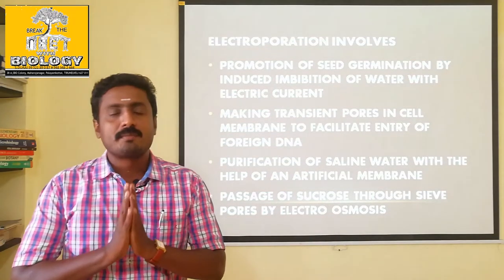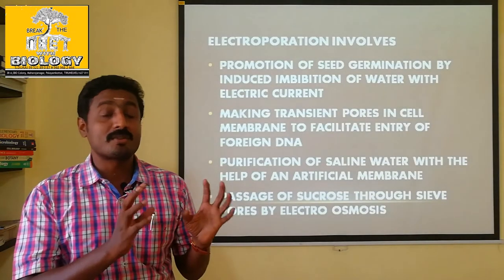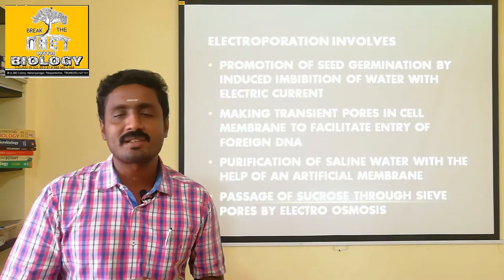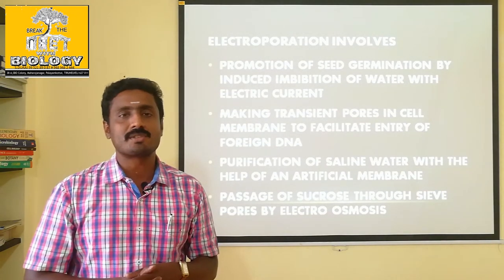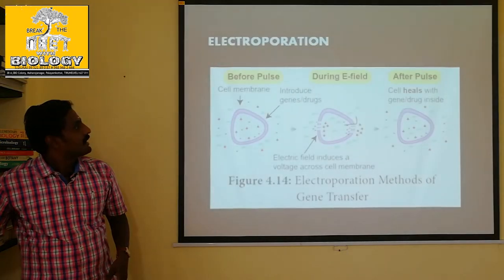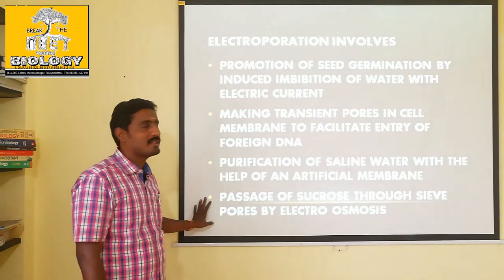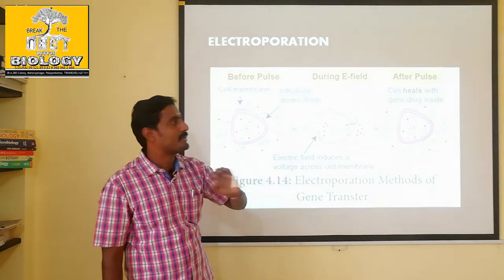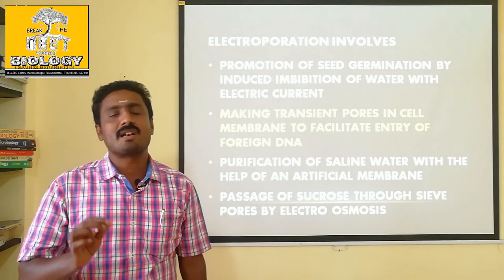QUESTION: ELECTROPORATION - TAMIL EXPLANATION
It is a technique to transfer the desirable genes to a host cell. Supplying appropriate electric field to form temporary permeability for our gene of interest.